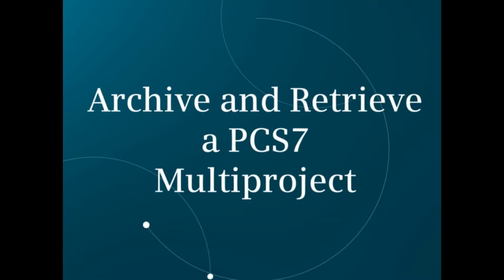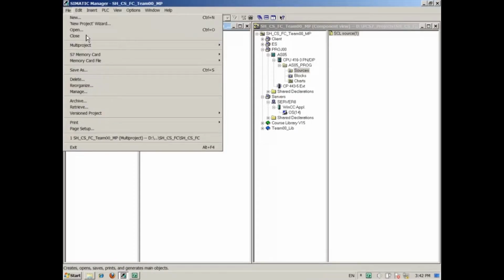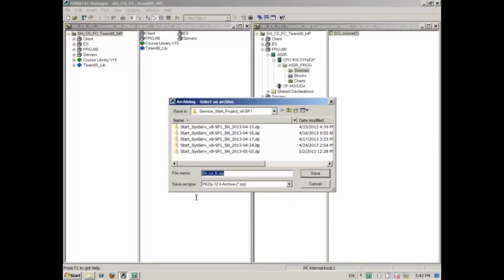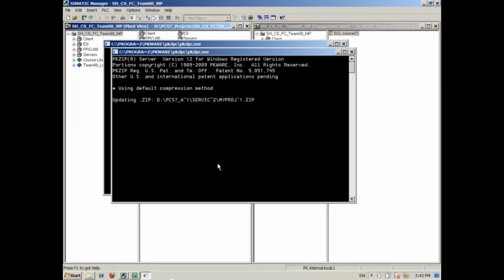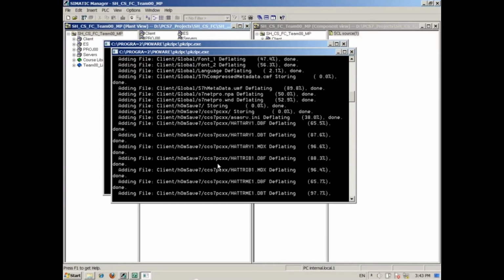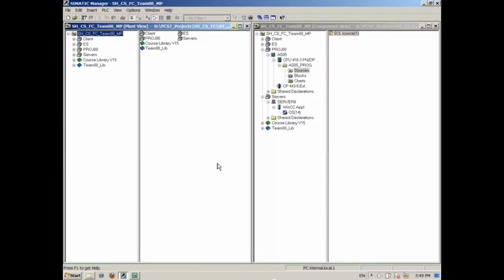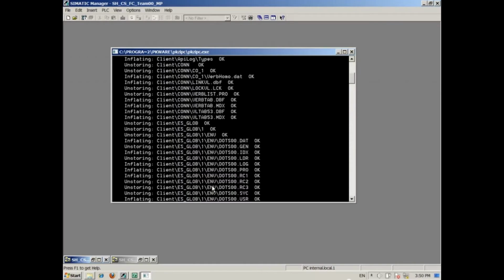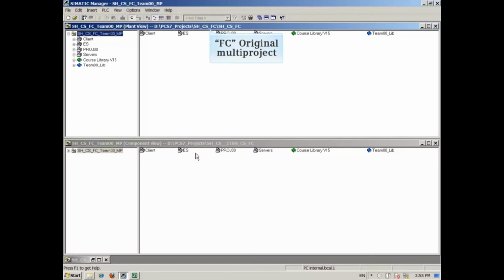02: Archive and Retrieve a PCS7 Multiproject || Simatic PCS7 || Simatic Manager PCS 7 Tutorial